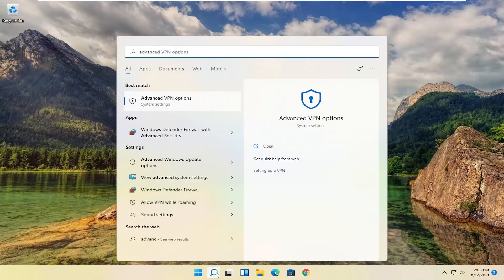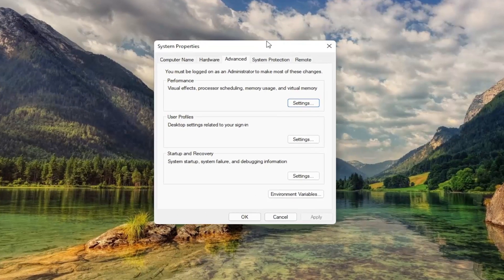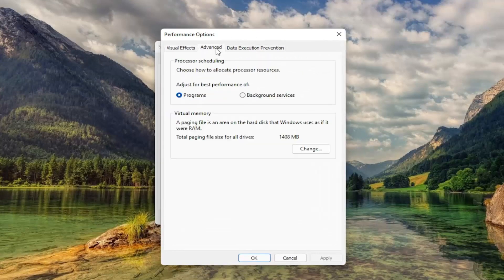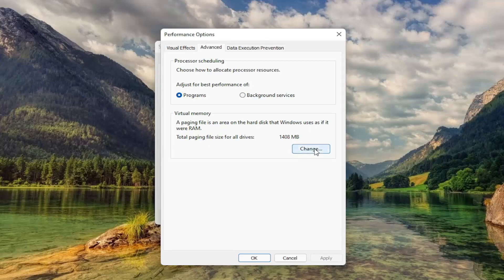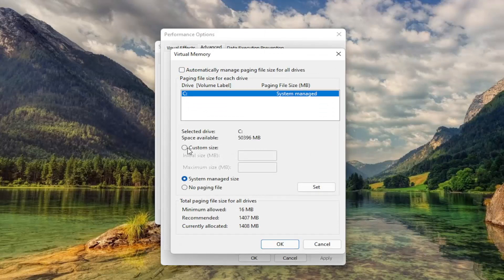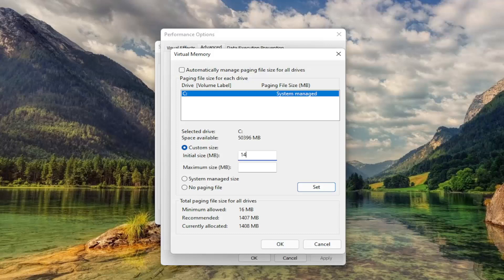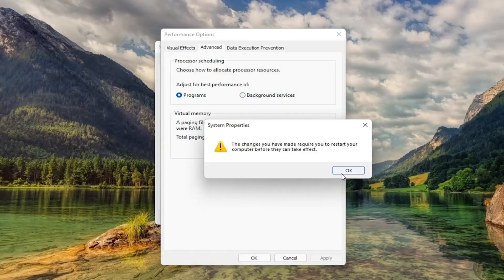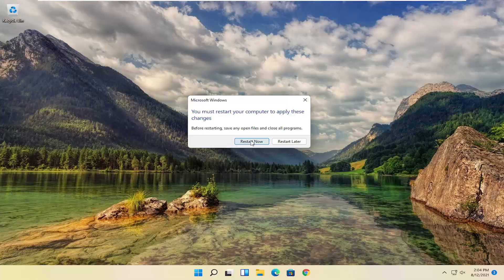How To Properly Set The Windows 11 Paging File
Virtual memory is a critical component that allows you to remove and store less often used changed pages from RAM to the hard drive. Your PC will prioritize RAM for the processes you use the most with this functionality enabled. This will help your computer run faster. Your system will not run out of memory if you use this option. It is not difficult to change the virtual memory size in Windows 11, and you may do so quickly. This tutorial will help you in changing the size of virtual memory in Windows 11.